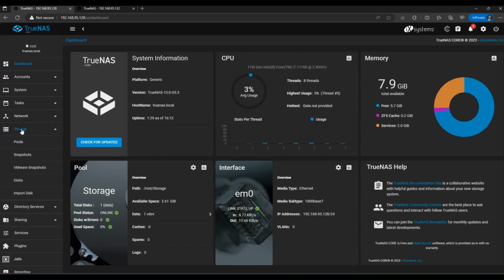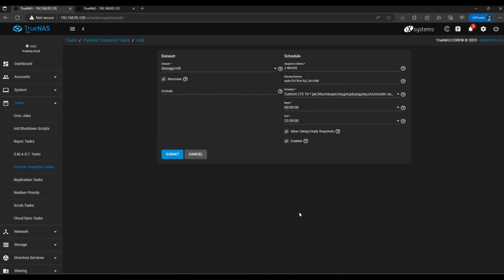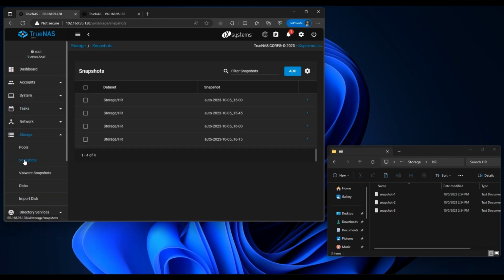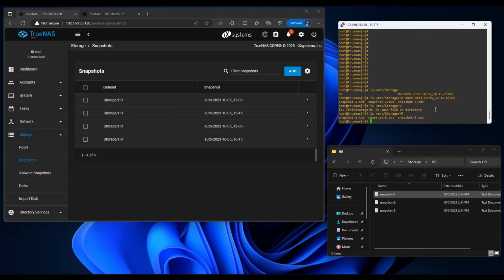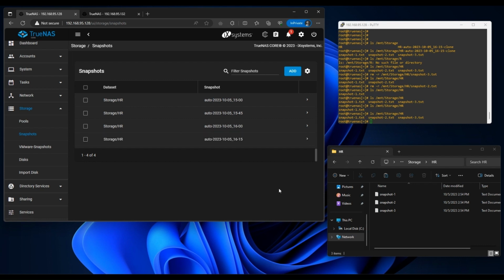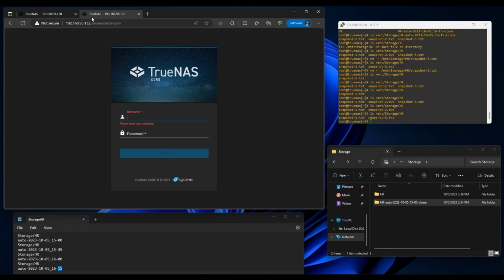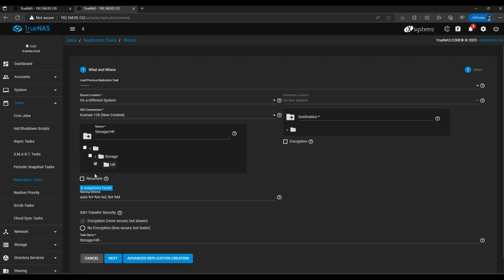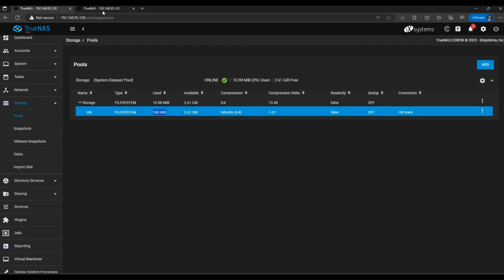TrueNAS snapshot and replication tasks